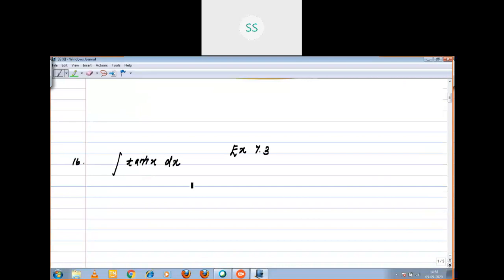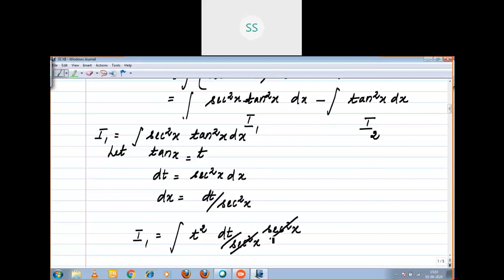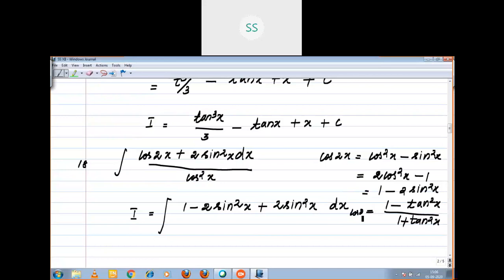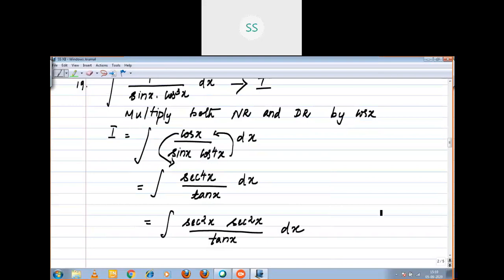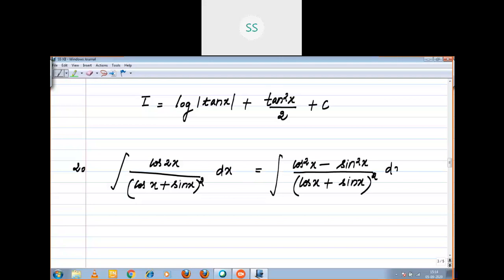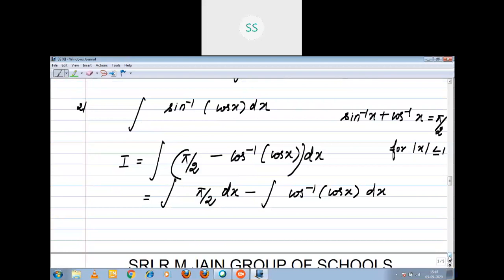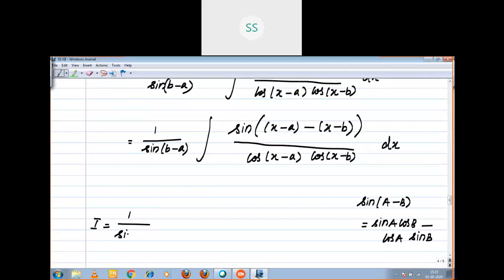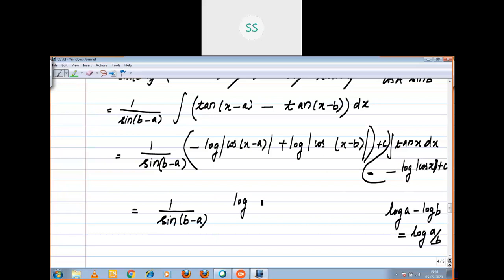CBSE MATHS CLASS XII - Integrals Ex: 7.3 Q.no: 16 to 20